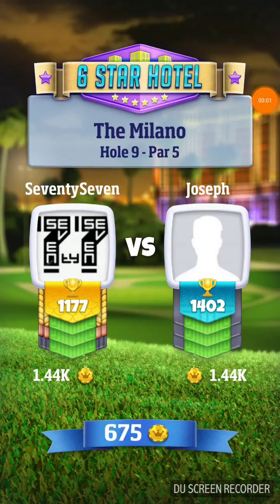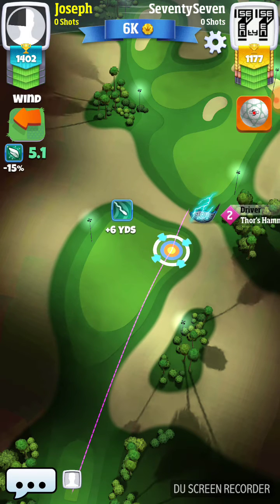Milano hole 9 par 5